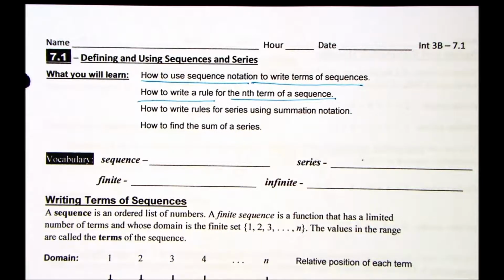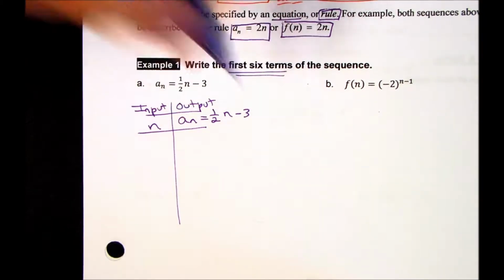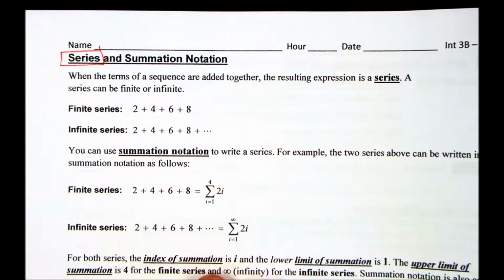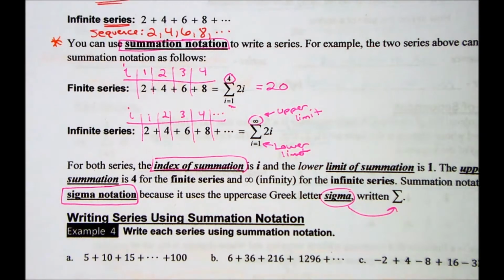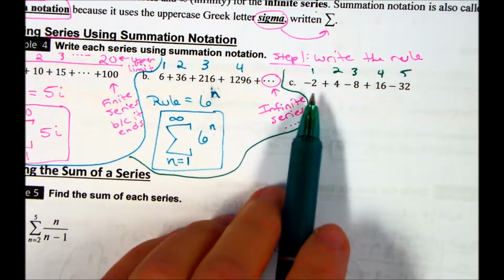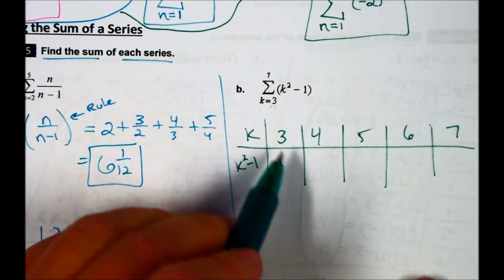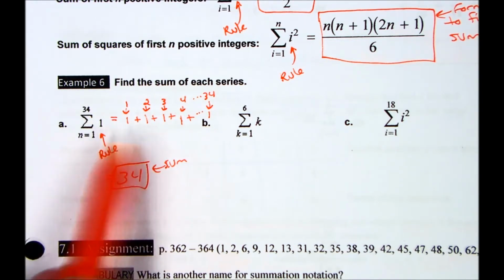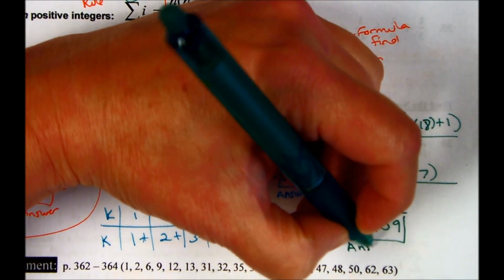7.1 Defining and Using Sequences and Series